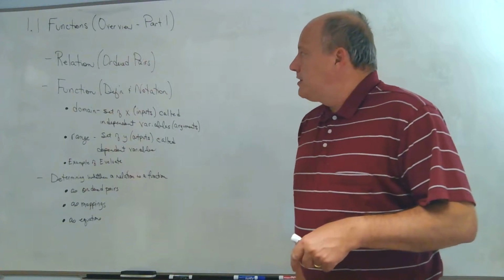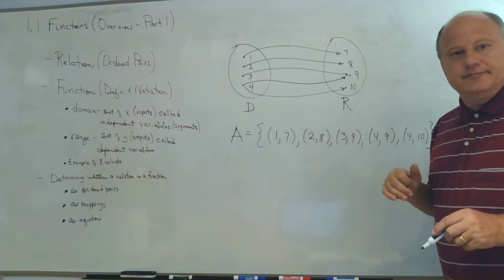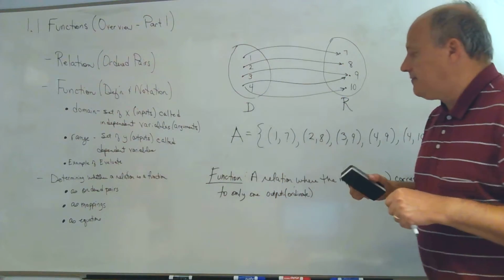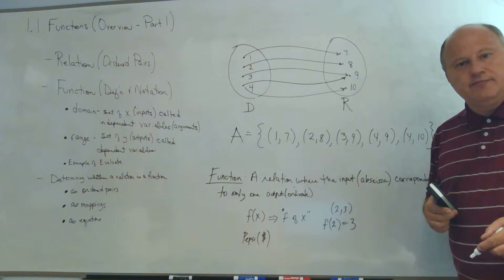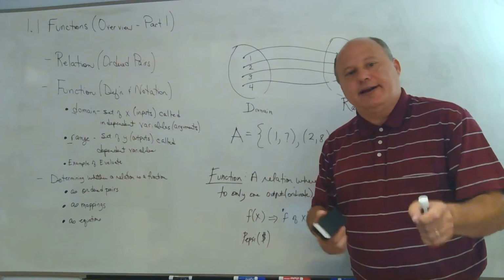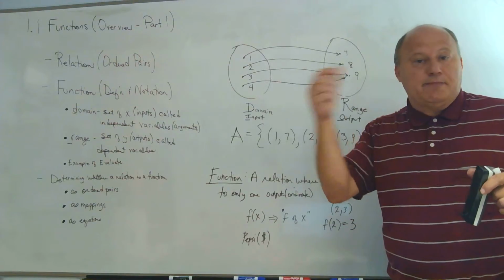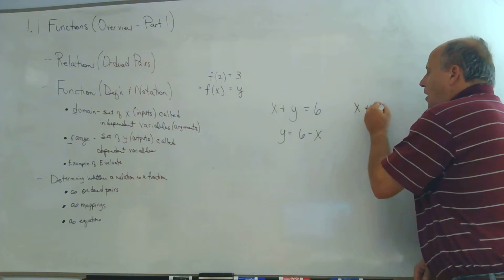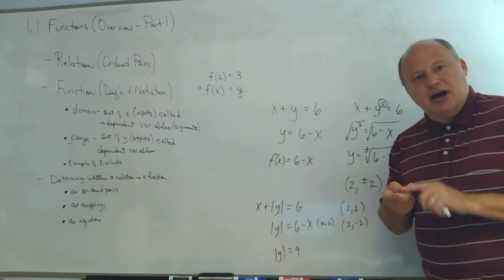S1 1FunctionsOverviewPt1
1.1 - Functions - Overview - Part 1